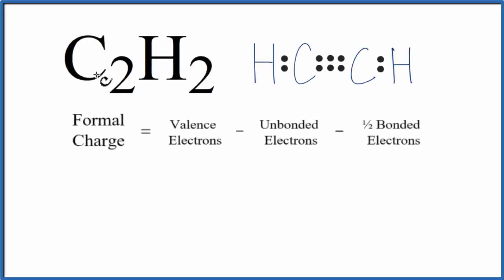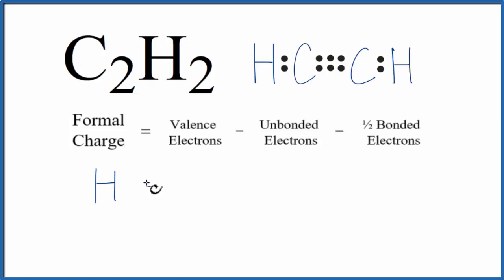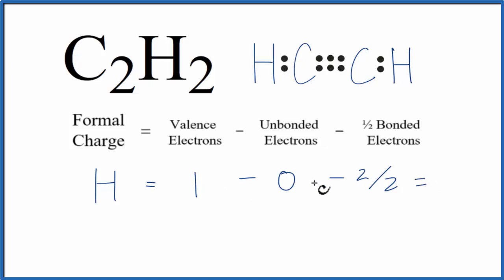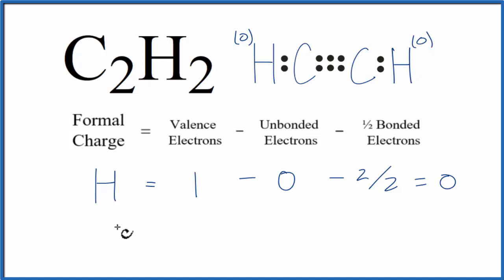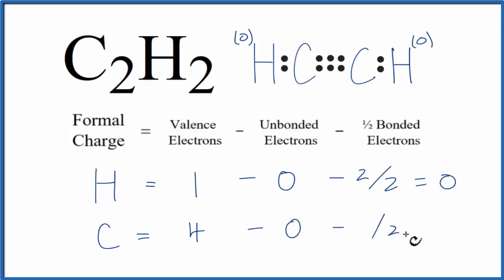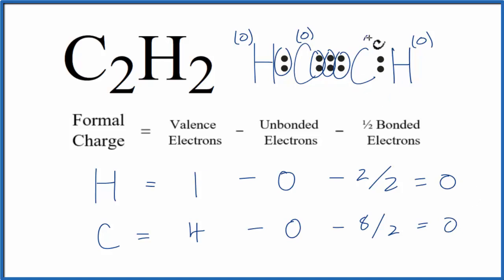How to Calculate the Formal Charges for C2H2 (Ethyne)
In order to calculate the formal charges for C2H2 we'll use the equation:

We find the number of bonding and nonbonding electrons from the Lewis Structure for C2H2.